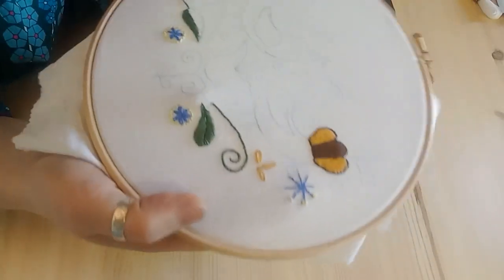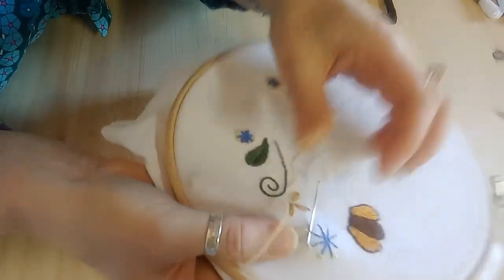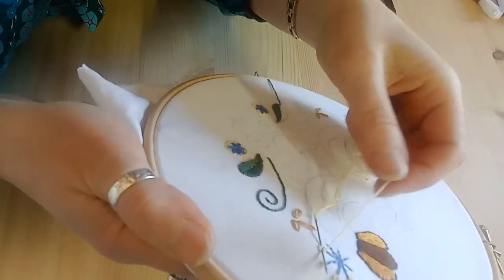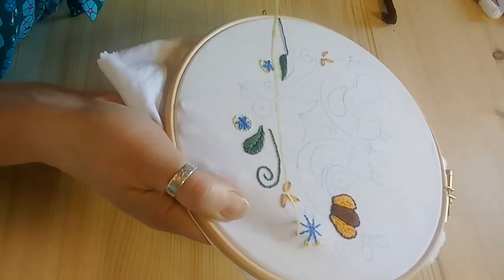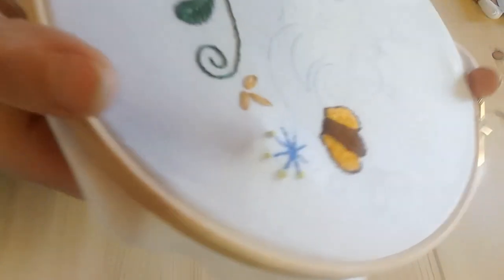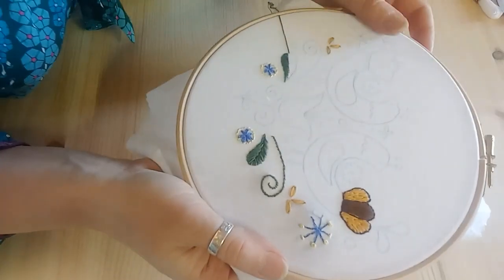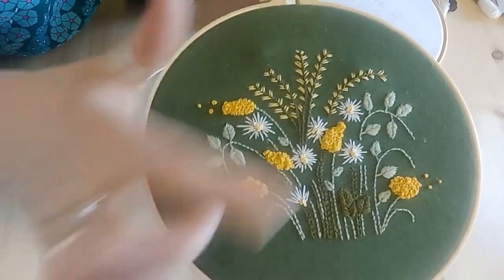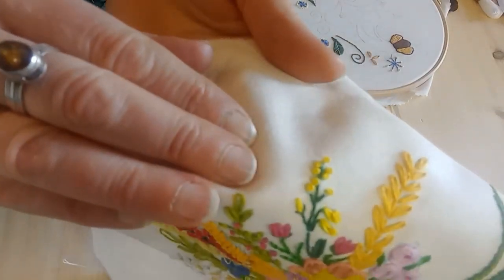Learn to Sew – Advanced Embroidery Stitches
In this video, Jo is on hand to showcase advanced embroidery stitches. In our previous beginner and intermediate tutorials, we covered the basics, including tools and outline stitches. Follow along to learn tricky embroidery stitches for improving your hand-stitching. These stitches will help you create texture and variety in your designs.